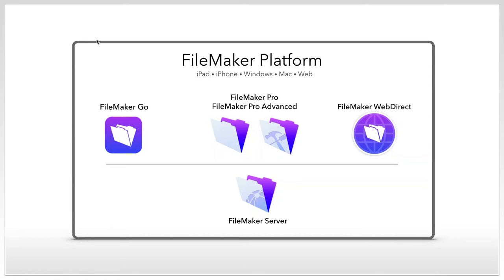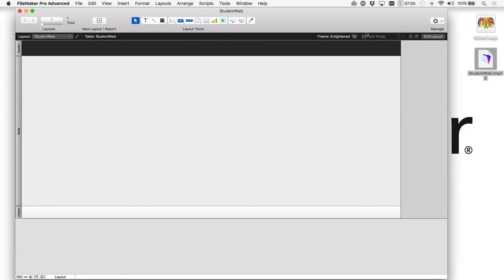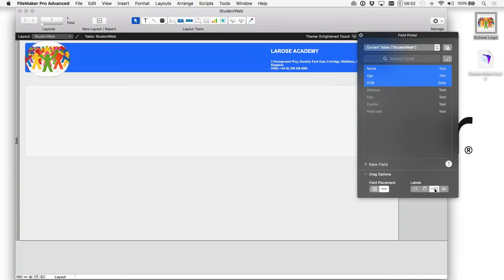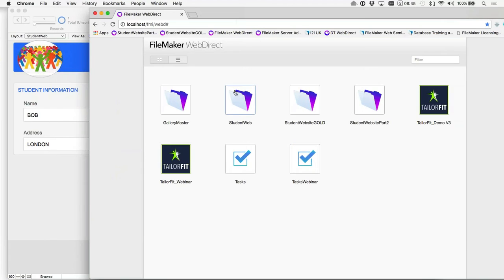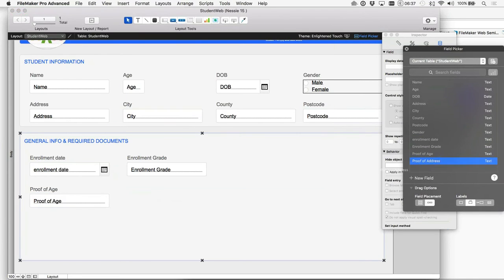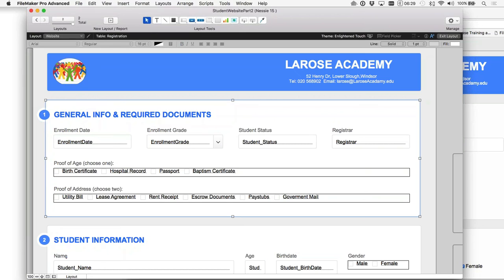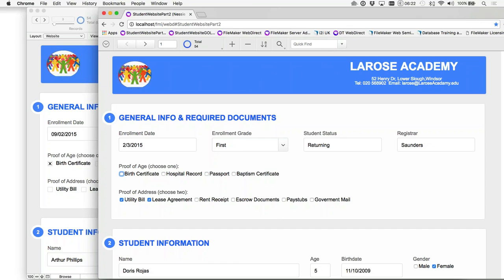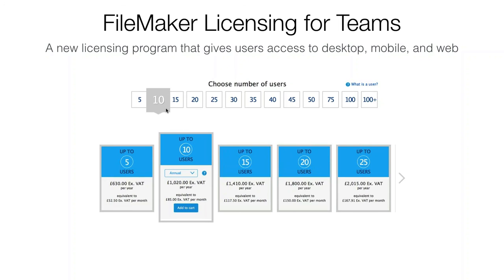Webinar: Extending Your Custom Apps to the Web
If you're new to the FileMaker Platform and want to know about extending your custom apps to the Web, this session is for you. You'll see how you can go from creating custom apps to making them accessible in a web browser with just a few clicks. And since FileMaker WebDirect looks like and acts like a desktop application, it gives you familiar functionality such as desktop-style interaction, live updates and automated processes. Watch a 60-minute presentation from Solutions Consultant, Kieran Saunders of FileMaker.